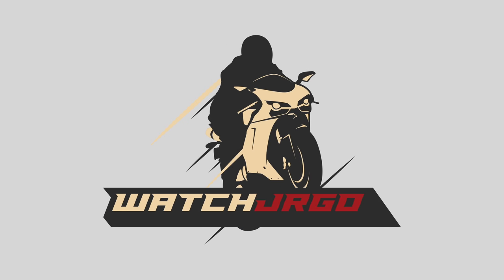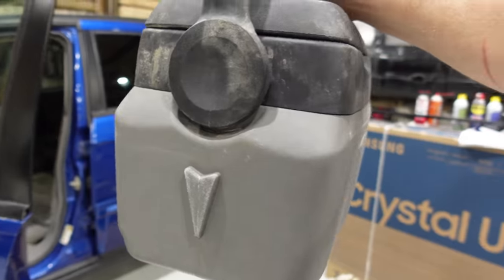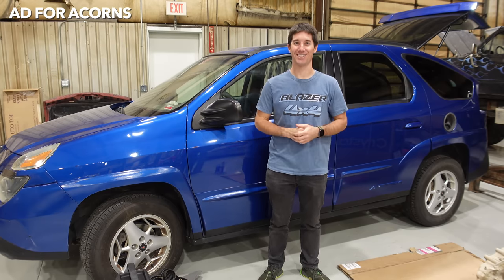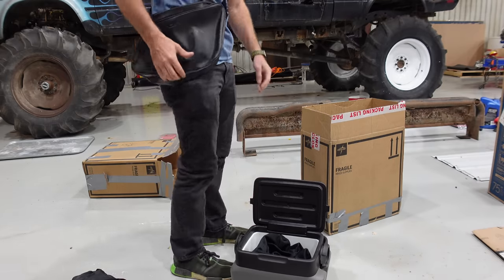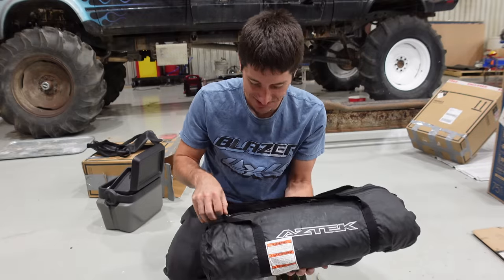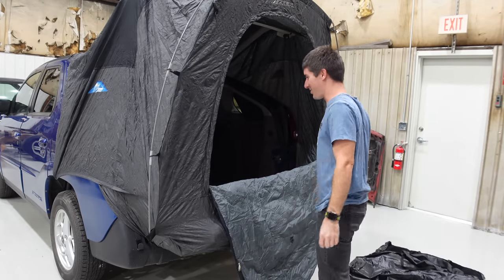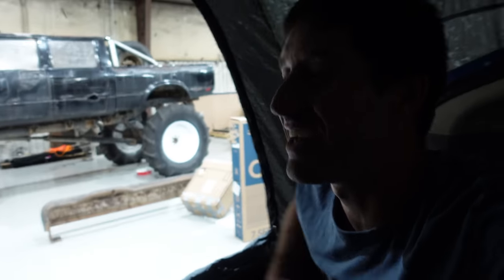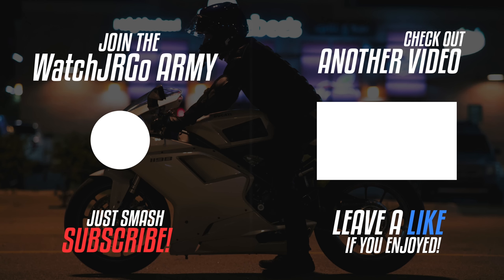PITCHING A TENT In My Pontiac Aztek *Factory Overlanding Package*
The legendary Pontiac Aztek tent, so many articles have been written about it. If you mention the Aztek someone always pipes up with "it had a tent, you know" . Everyone has always wanted to see one, so I bought one to use with my Aztek we've been bringing back to life for months. Not only do I have the tent, I have the self-inflating air mattress from the camping package, the messenger back, a spare cooler, and other rare Aztek parts. Today is our test run to see how all fits together, then I'm taking this 2004 Pontiac Aztek camping for real!

Investing involves risk including the loss of principal. Services offered by Acorns Advisers, LLC (“Acorns”), an SEC-registered investment advisor. Brokerage services are provided to clients of Acorns by Acorns Securities, LLC, an SEC-registered broker-dealer and member FINRA/SIPC.  Please consider your objectives, risk tolerance, and Acorns’ fees before investing.